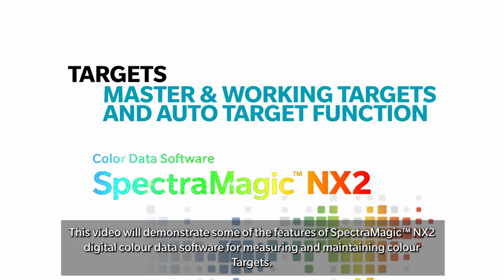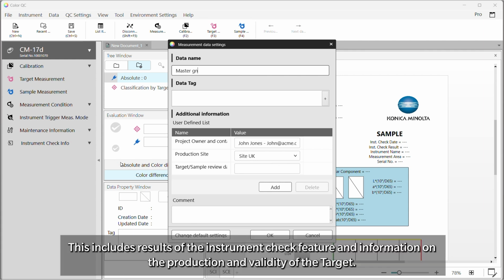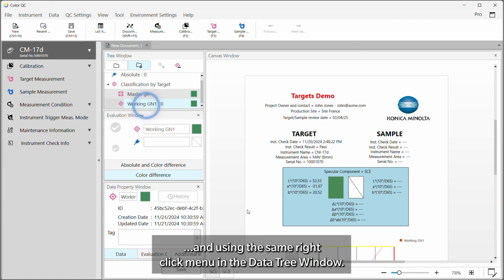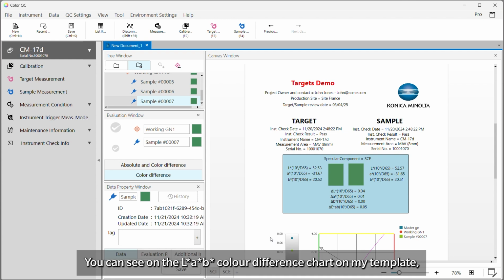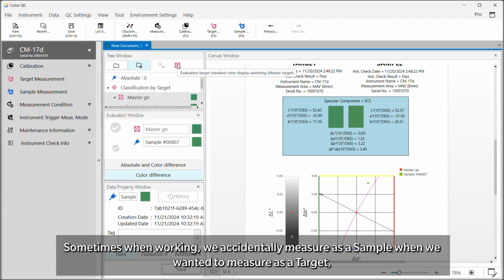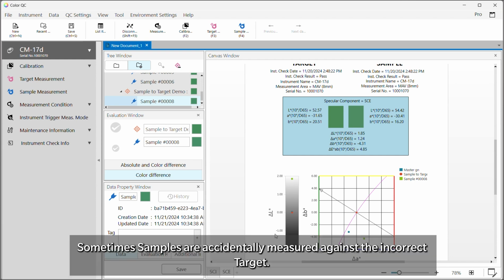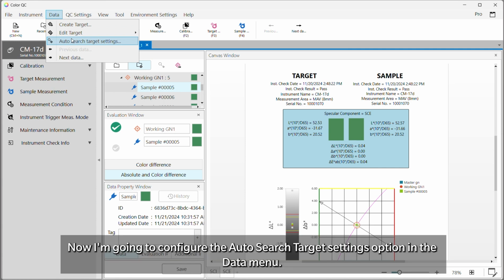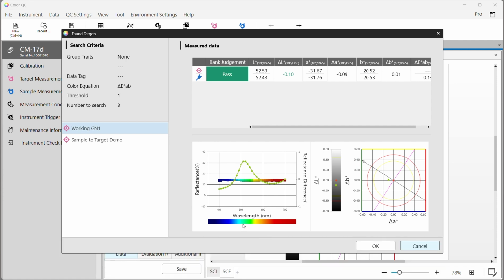Managing Targets in SpectraMagic™ NX2 - Master Targets, Working Targets and the Auto Target function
This video will help operators to organise their digital colour Targets or Standards by creating linked Master and Working Targets which maintain a relationship to each other. Operators can quickly and easily switch between both versions of the target and maintain each as required.

This video also shows how to easily change a Sample to a Target within SpectraMagic™ NX2 and how to use the Auto Target function which finds close matches for colours measured among currently stored Target colours.